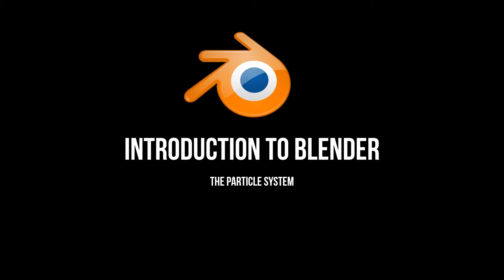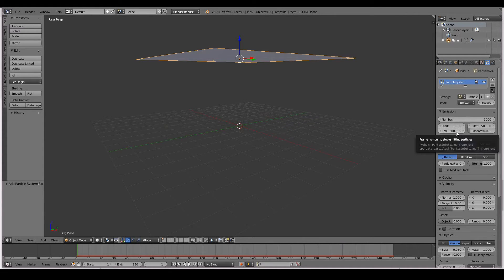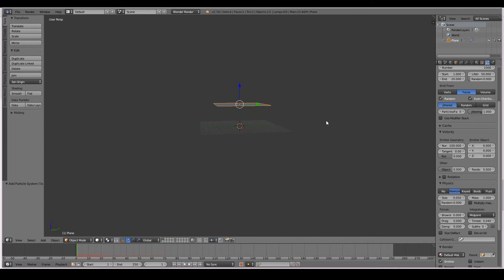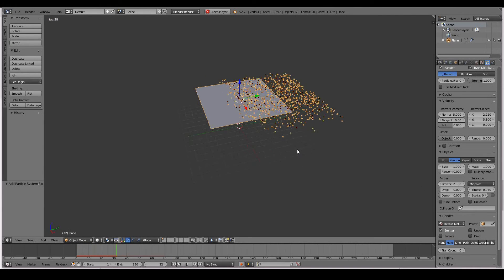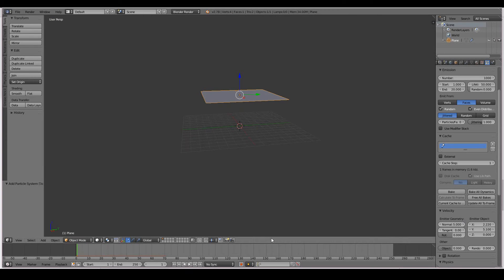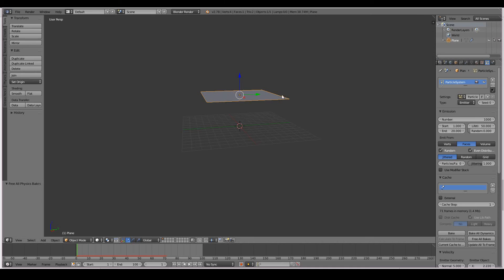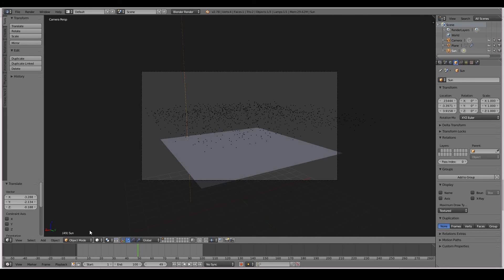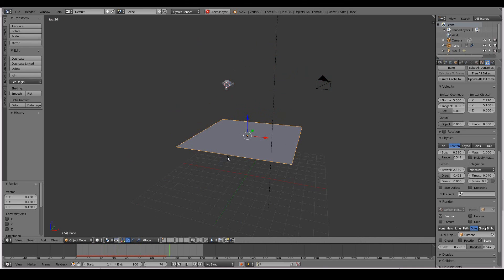Using Blender's Particle System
In this video, you will learn how to use Blender's particle system.